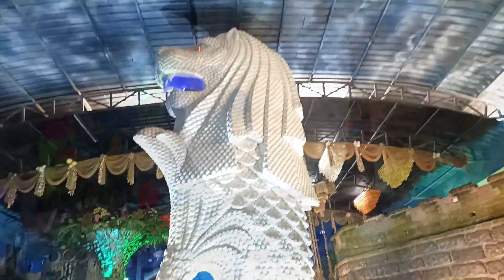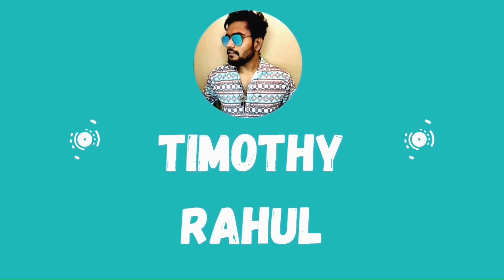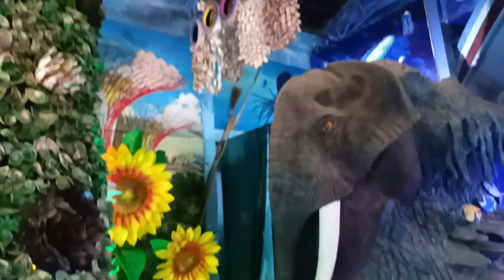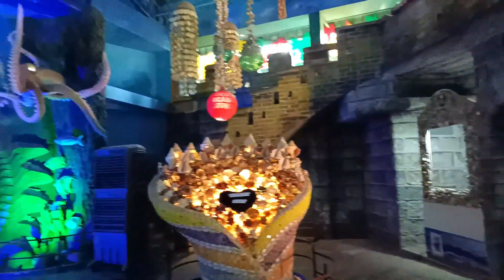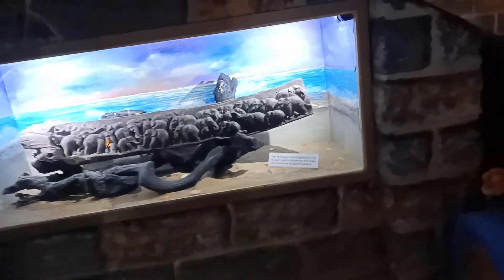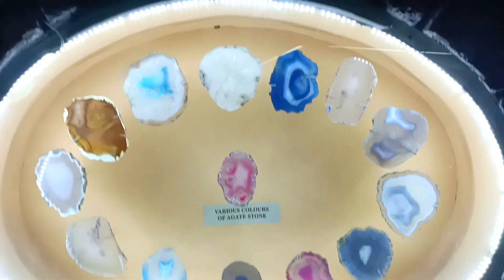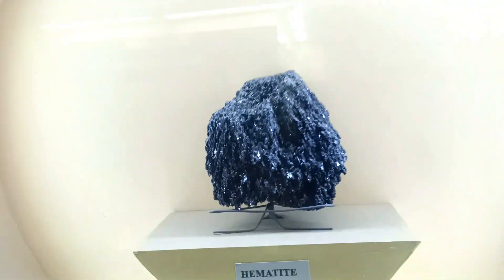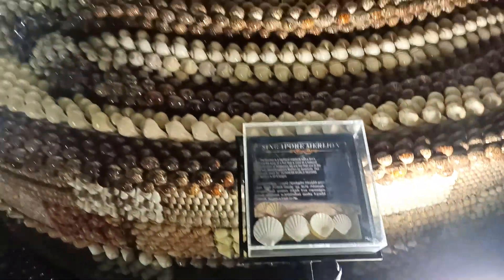Rare Shells in Chennai | Shell Museum | Tamil